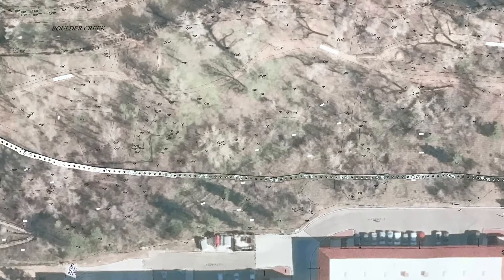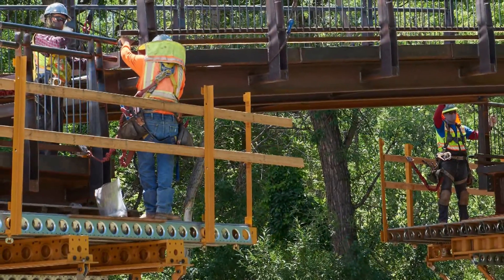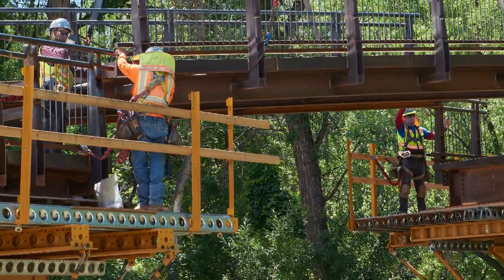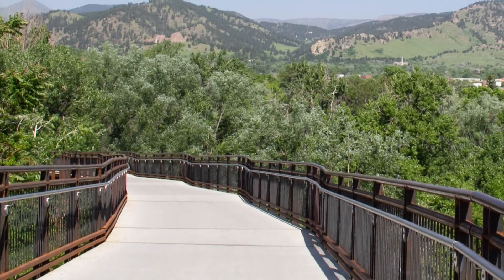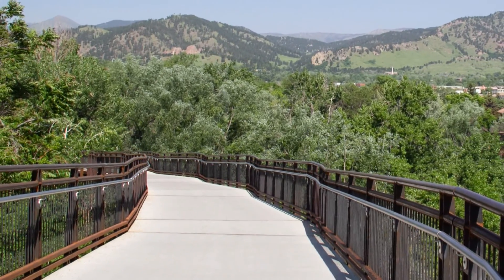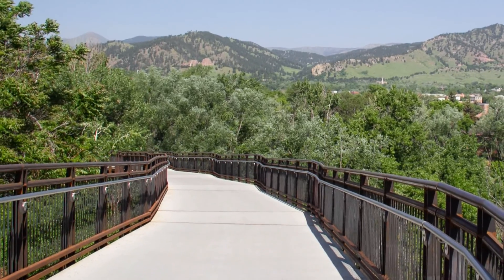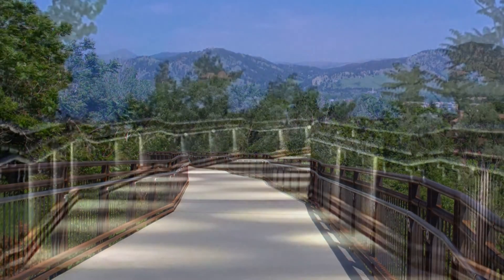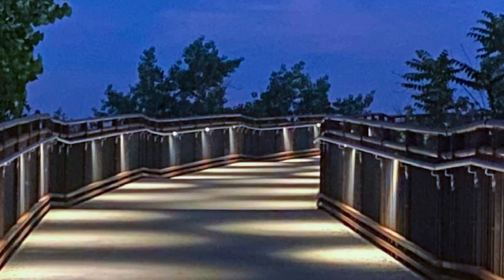Merit Award: A Campus Connection: The 19th Street Pedestrian Bridge at CU Boulder (Otak)